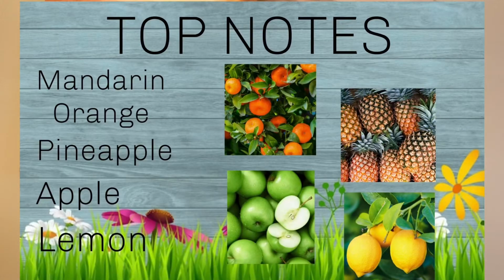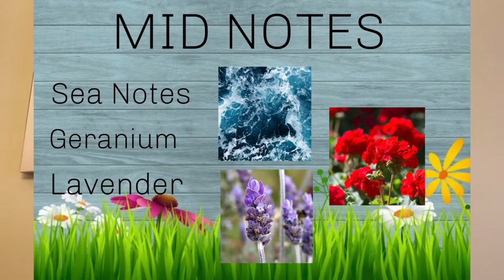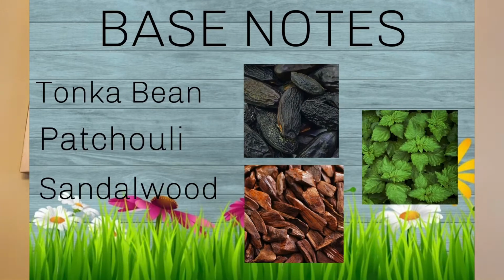TJ MAXX Mens Spring Fragrance Haul | I found a Gem!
In this video I will be going over my tj Maxx fragrance haul and the two colognes I purchased.  One of them turned out to be a cheapie that is a rare find and a great addition to any collection.  Both of these are Spring fragrances.

We are only 4 subscribers away from our first give away thanks so much for the support